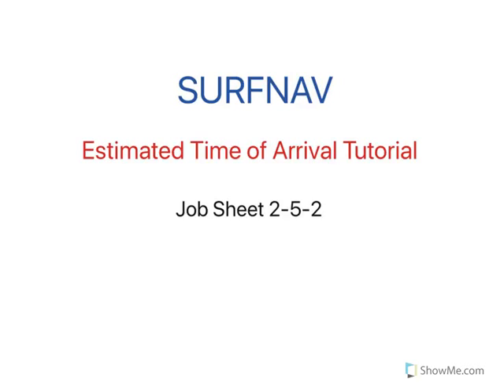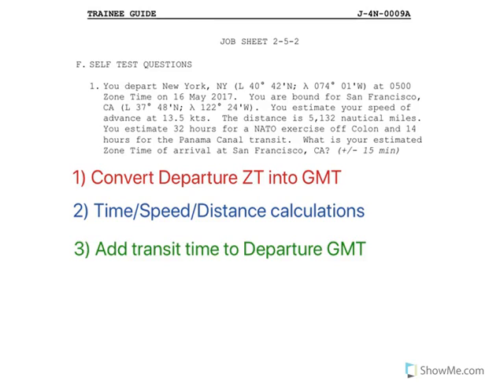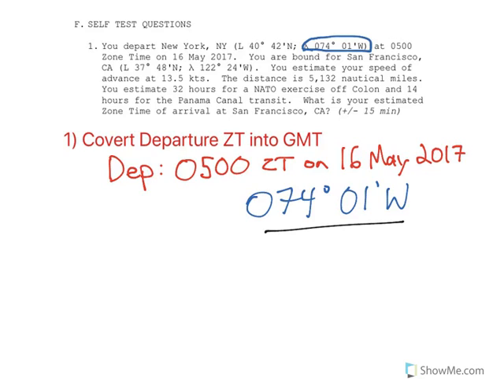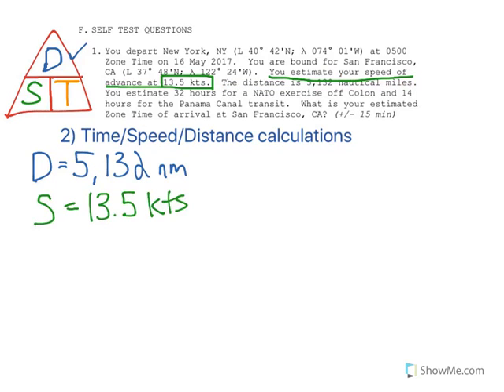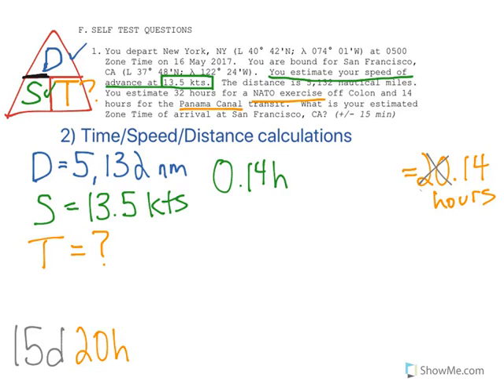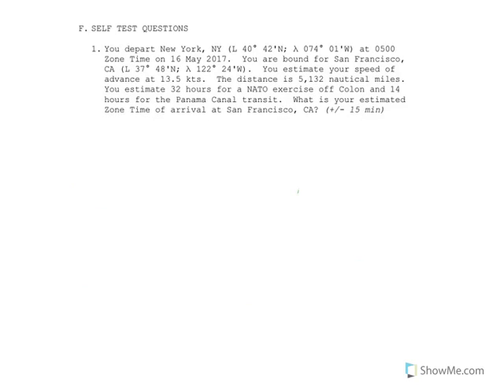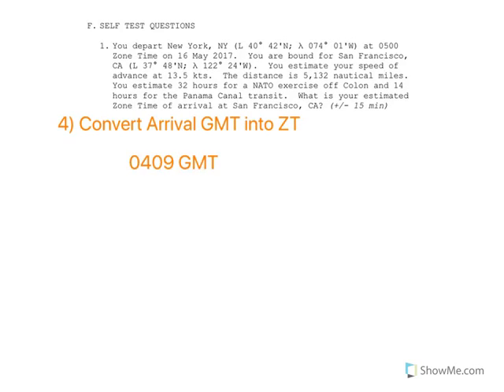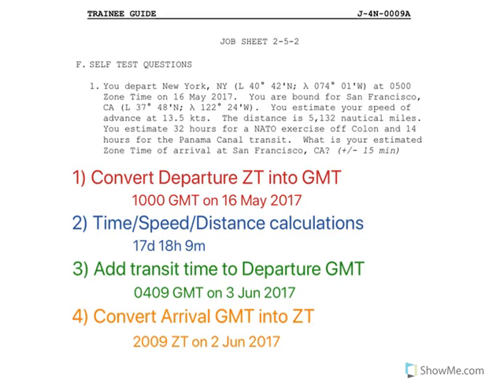2.5.8 Estimated Time of Arrival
Walt O'Donnell discusses how to use Time/Speed/Distance calculations to determine your Estimated Time of Arrival (ETA) to make sure that our ship is never late.

Enabling Objective covered:
-Given a voyage plan, DETERMINE the zone time (ZT) of arrival at the destination in accordance with Bowditch